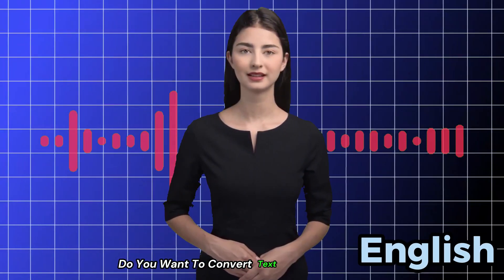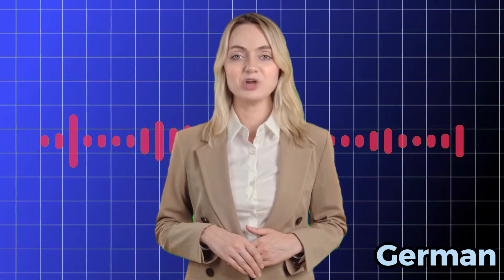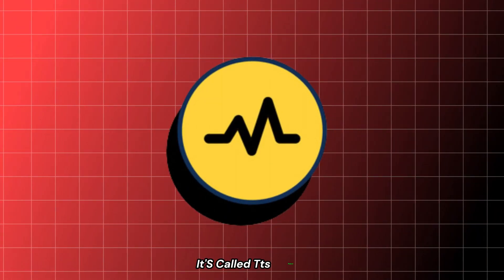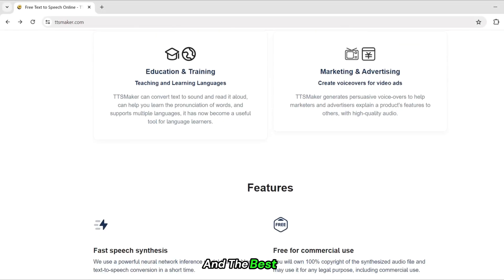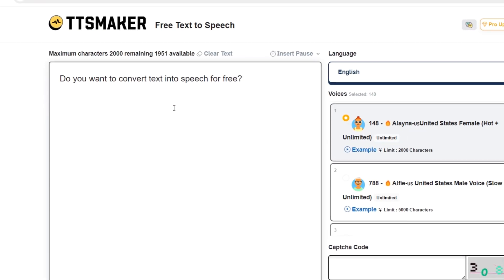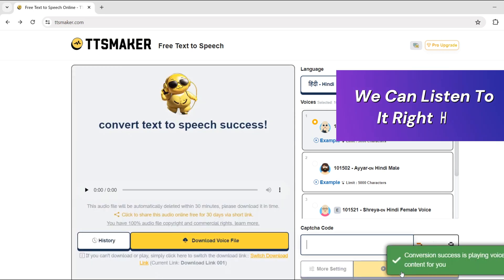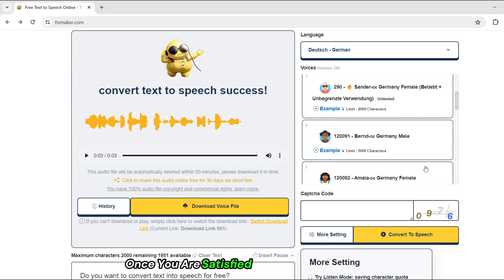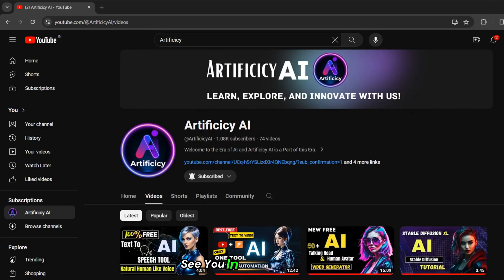TTSMaker Free Text To Speech [ NEW AI TOOL ] | How To Use ttsmaker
🚀 **Welcome to our latest tutorial on TTSMaker, a revolutionary new AI tool!** 🚀

In this video, we'll explore HowToUseTTSMaker, a FreeTextToSpeech tool that's taking the AI world by storm. Whether you're a content creator, an educator, or just someone who loves technology, TTSMaker has something for you.

We'll guide you through the process of transforming text into speech using this incredible tool. By the end of this tutorial, you'll be able to use TTSMaker like a pro! So why wait? Dive in and discover the power of free text-to-speech with TTSMakerAI.

🕑 Timestamps:-

00:33 Versatile Tool for Text to Speech 🎙️
00:50 Simple Steps to Use TTSMaker 🔄
01:18 Customizing Voices and Exporting 🎧
01:32 Tutorial Conclusion and Call to Action 👍

🚀 Welcome to our TTSMaker tutorial! 🚀

Ever wished you could convert text into speech in a snap? Or bring your scripts to life? We're diving into TTSMaker, a free tool that does just that!

🎙️ TTSMaker is a versatile tool supporting multiple languages and voice styles. It's perfect for reading text and e-books aloud. The best part? You can download the audio files for commercial use completely free!

👉 How To Use TTSMaker:

1️⃣ Click on the Description Link to visit the TTSMaker website.
2️⃣ Input your text into the provided box.
3️⃣ Select your preferred language and voice style from the drop-down menus.
4️⃣ Enter the verification code.
5️⃣ Click on the 'Convert to Speech' button. Done! Your text has been converted into speech.

🔊 Export Voice:

Choose multiple voices and file settings. Once satisfied with the output audio, simply click on the 'Download' button.

🔖Topics Covered:-

1. ttsmaker
2. how to use ttsmaker
3. ttsmaker free text to speech
4. ttsmaker ai
5. how use free ttsmaker
6. ai voice generator
7. ttsmaker tutorial
8. text to audio
9. text to speech
10. no text to speech

- ttsmaker
- ttsmaker ai
- شرح ttsmaker
- موقع ttsmaker
- ttsmaker review
- free ttsmaker ai
- ttsmaker free text to speech
- tts maker
- tts maker review
- ttsmaker tutorial
- how to use tts maker
- text to speech ai voice generator
- ai voice tool
- best free ai voice generator
- ai voice generator
- how to use elevenlabs for free
- clipchamp
- clipchamp tutorial
- elevenlabs free
- elevenlabs ai
- eleven labs ai
- clipchamp text to speech
- how to use clipchamp text to speech feature
- how to use the text to speech feature clipchamp
- elevenlabs alternative free
- elevenlabs free unlimited

Video Credits For FREE Sound Effects, Visuals & Images ] 🌟 ( Big Thanks to these Websites for Amazing Materials )